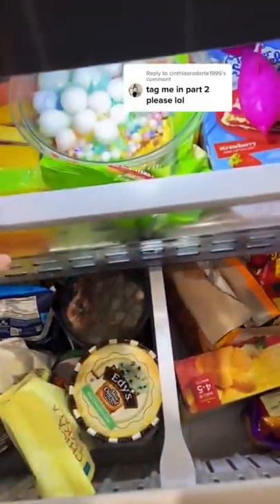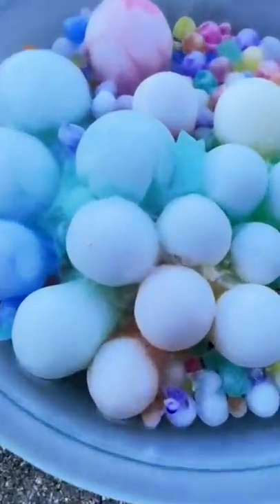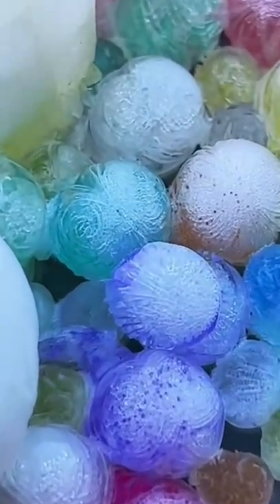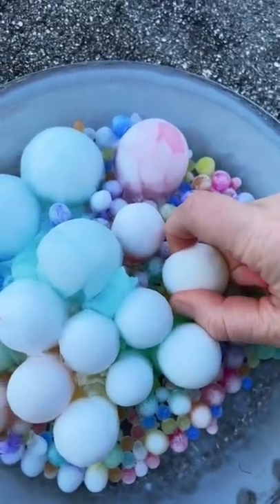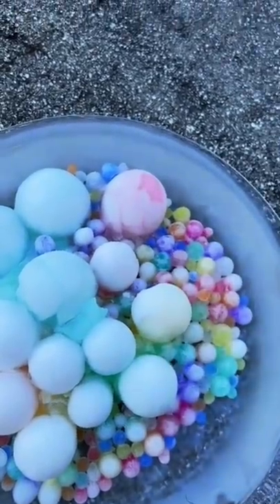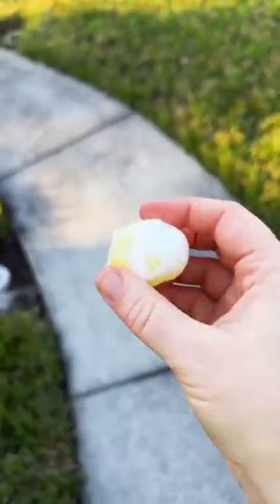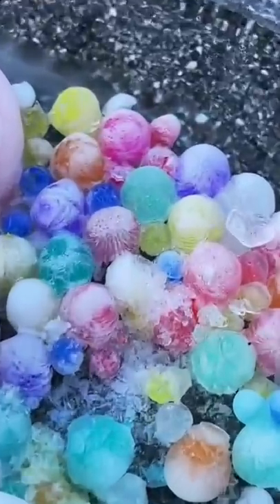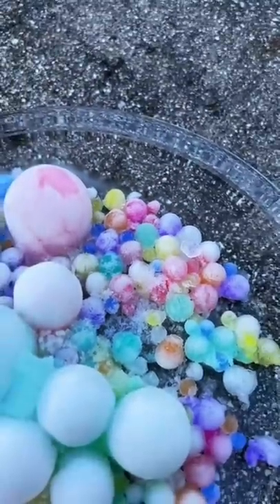Mrs Bench FROZE Orbeez?! 😮